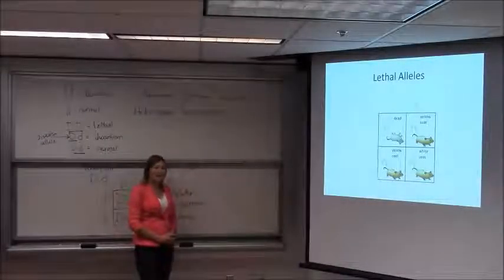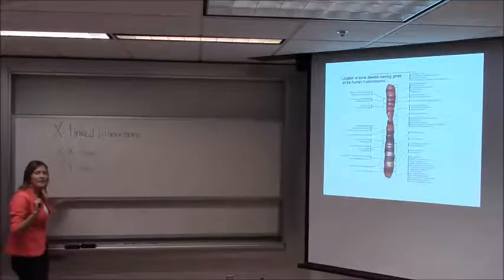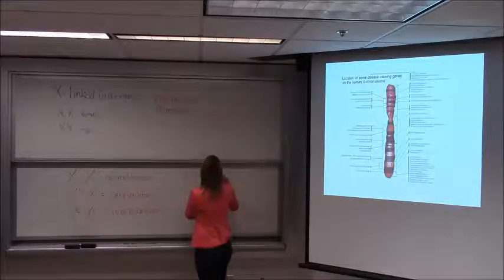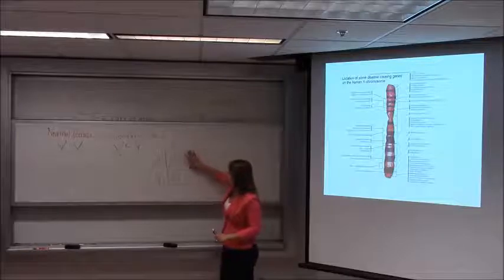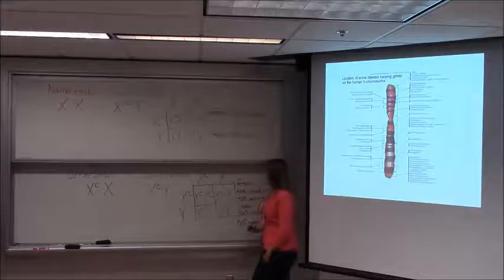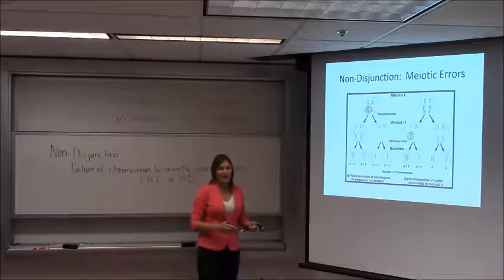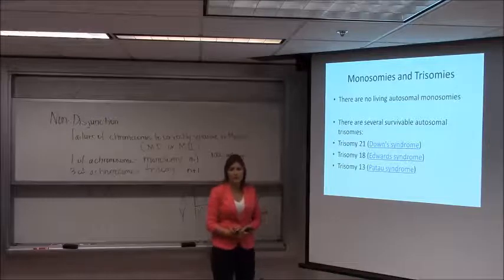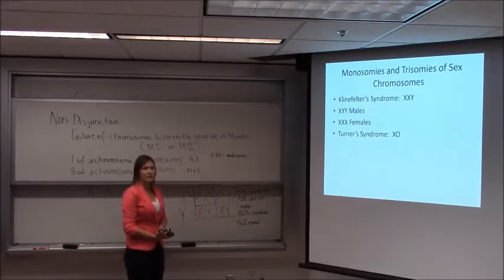Patterns of Inheritance Part 3